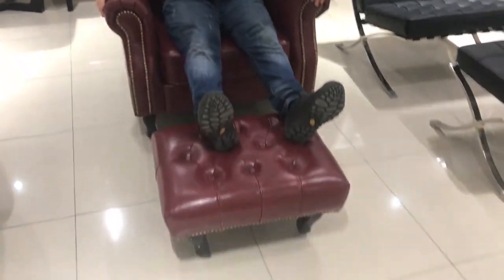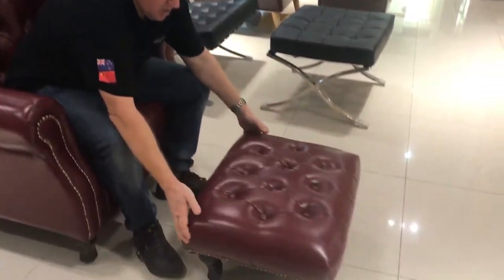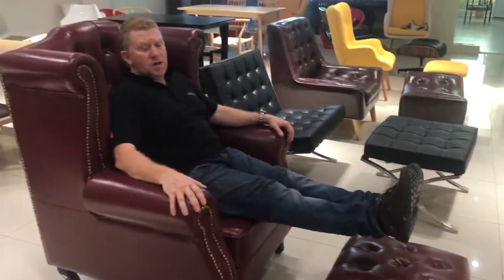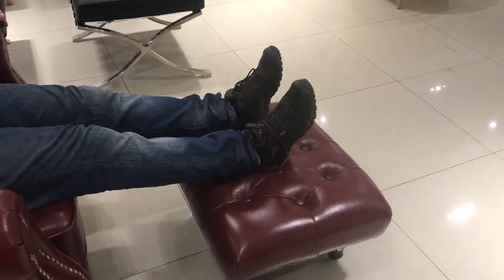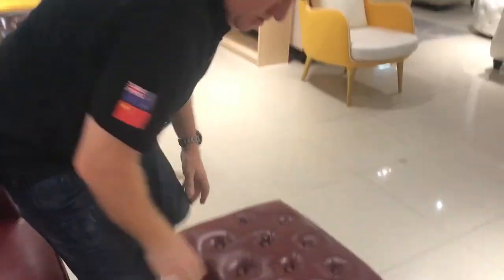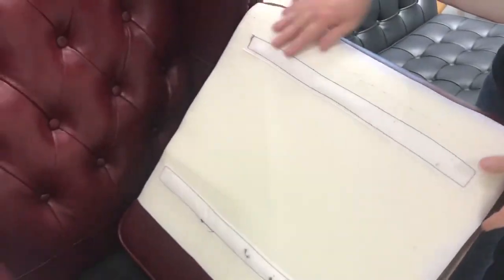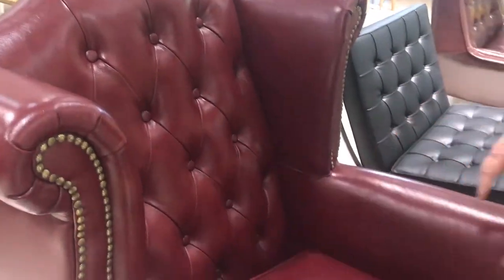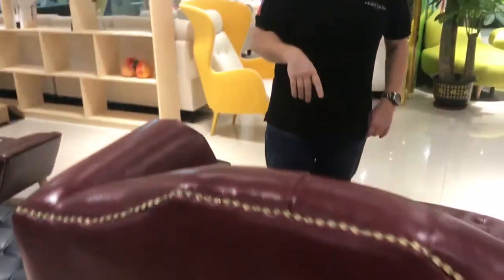Tiger Leather Wing Chair with Ottoman